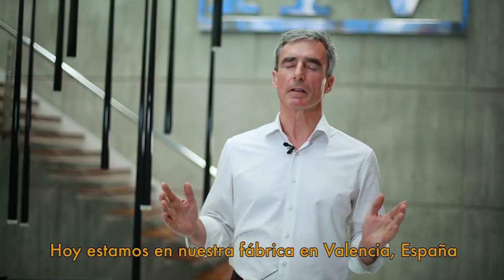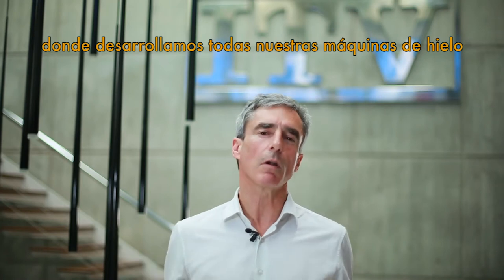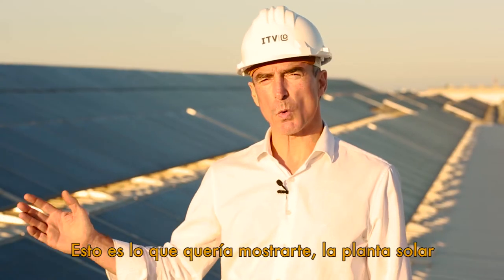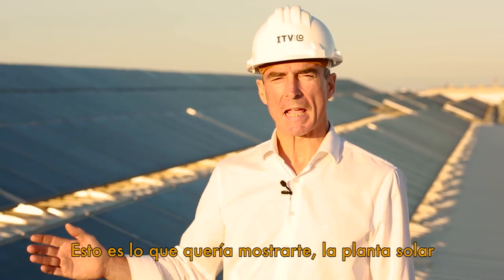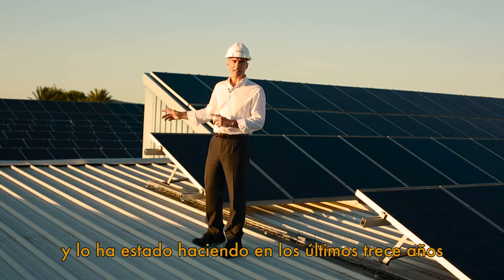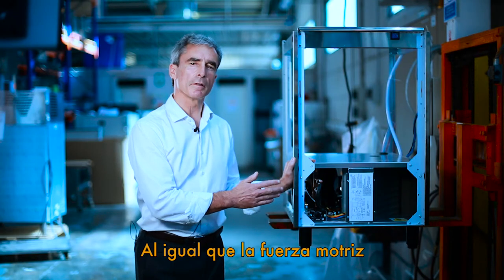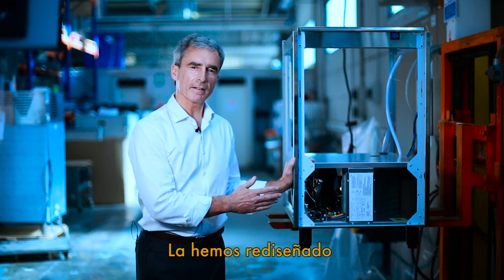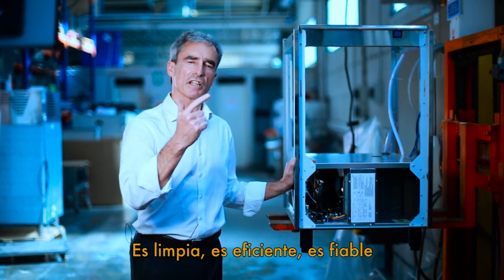ITV Ice Makers - Limpia, eficiente y fiable